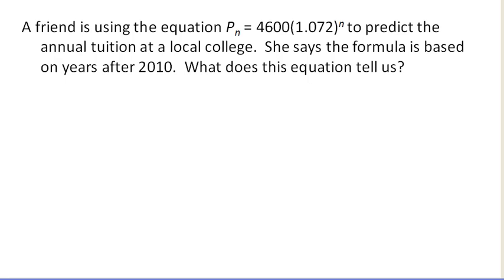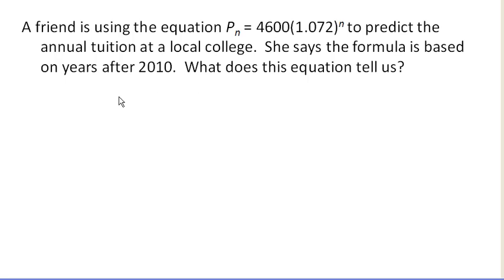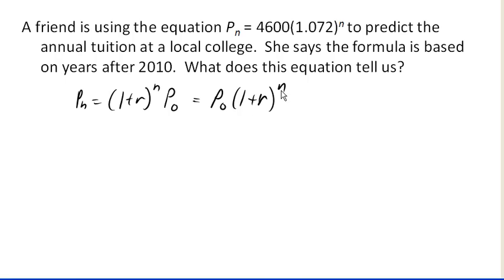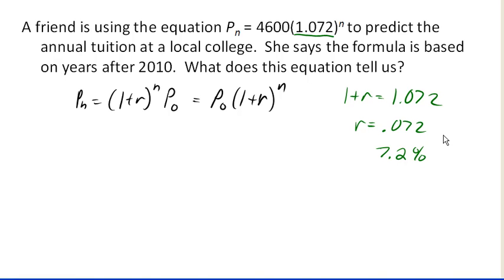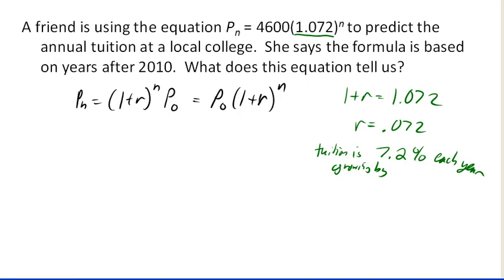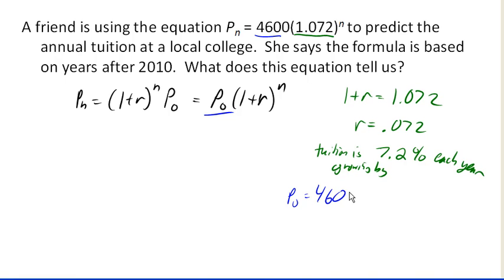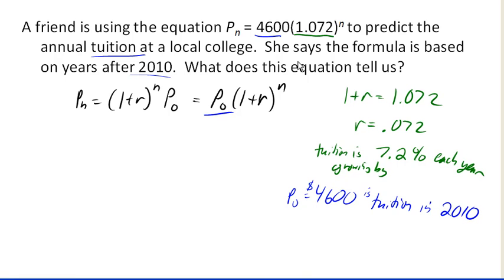Interpreting an Exponential Equation